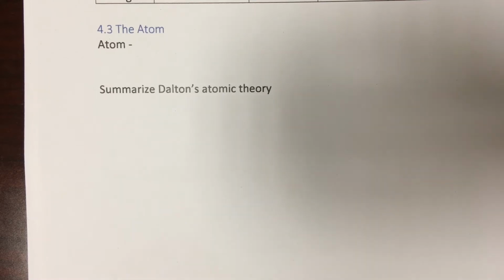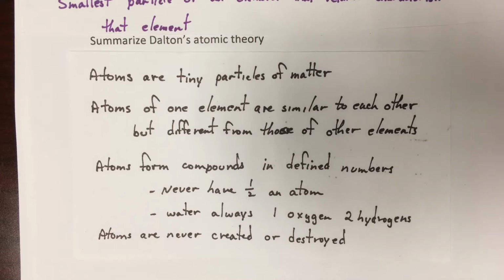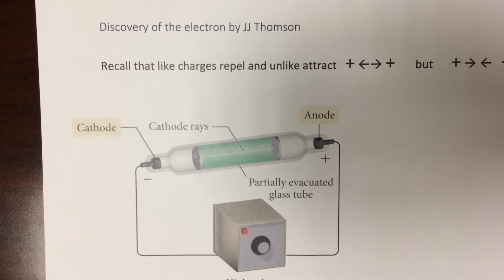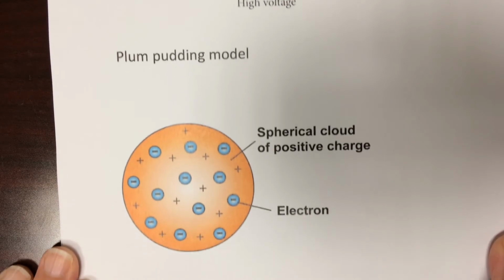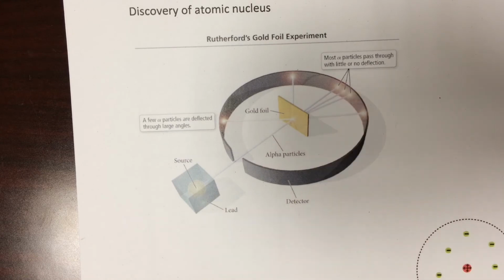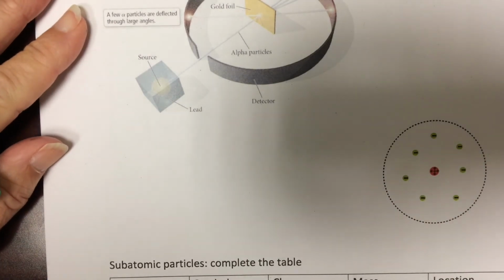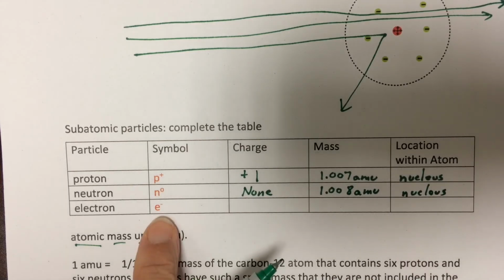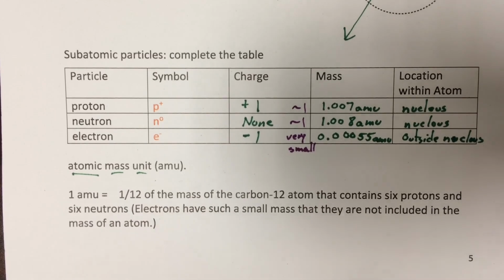140 4 3